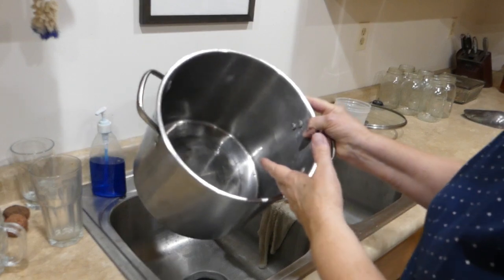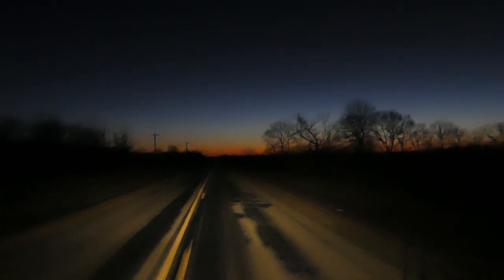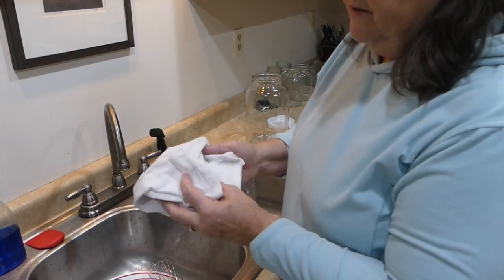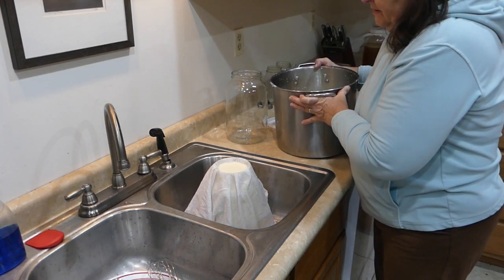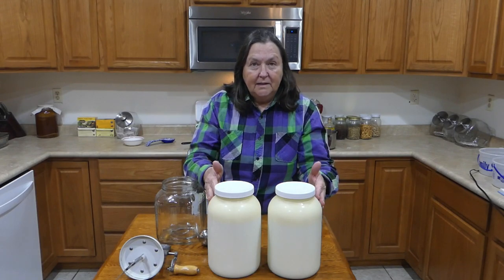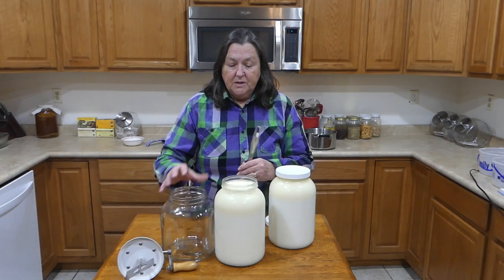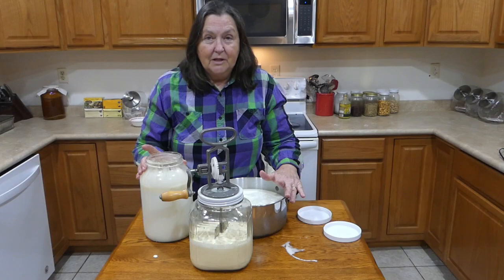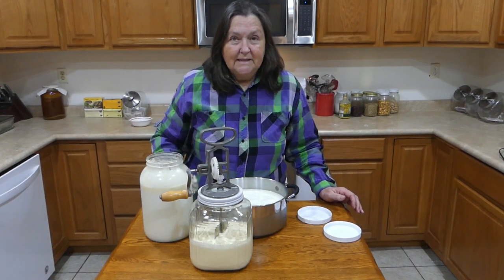This Is What To Do With Raw Fresh Cow's Milk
Showing the process of safely dealing with raw milk fresh from a cow.  Every homesteader longs to own it's own milk source.  In our opinion, fresh cow's milk is best.